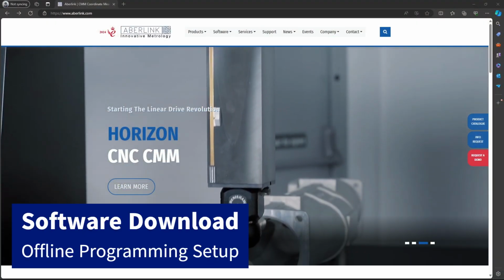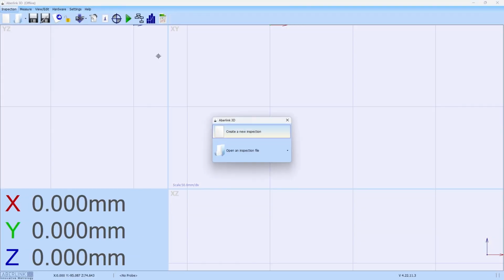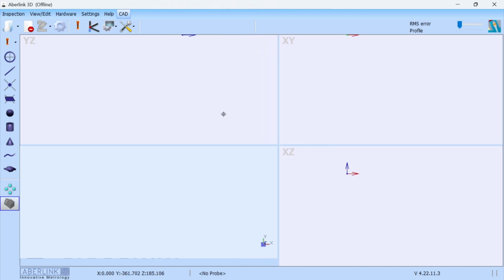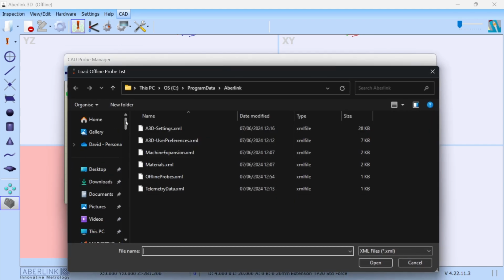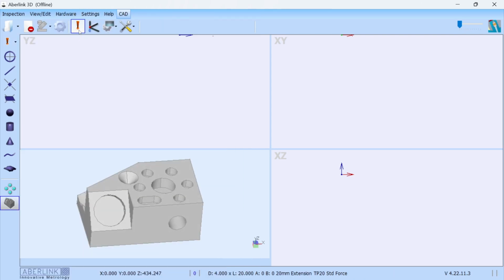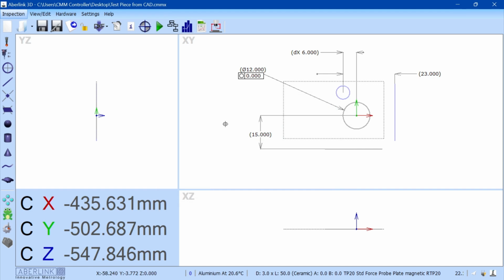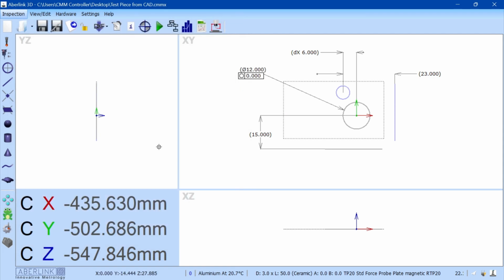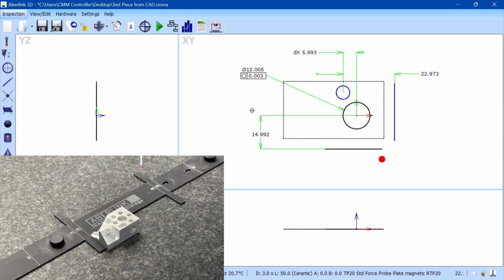Aberlink3D - Installing offline CAD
This video shows you how to setup Aberlink3D offline on a remote workstation. It takes you through all the steps, from initially downloading the software, to first time configuration, importing probes from the CMM, and even running an offline program through on the CMM itself.

Please check out or CAD tutorial series for a in depth overview of the CAD software itself, which will then allow you to fully utilise the Aberlink3D CAD software suite

TIMESTAMPS:
    Intro - 00:09
    Software Download - 00:57
    Icons & Bootup - 02:35
    Initial Config Setup - 03:32
    CAD Software - 04:46
    Probe Manager - 05:55
    Feature Predict - 08:28
    Basic Program - 09:03
    Program Playback - 11:24